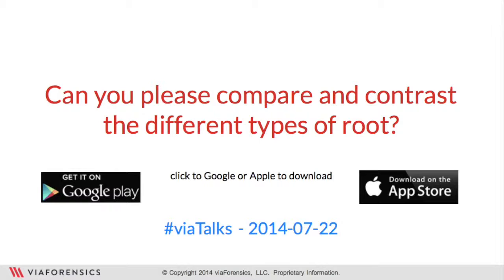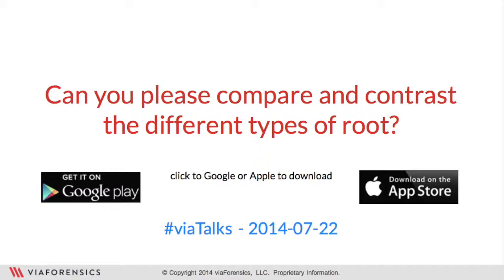Compare/Contrast of Root Methods on Android